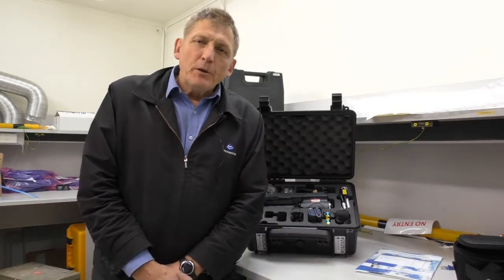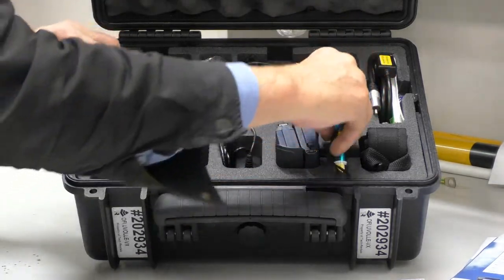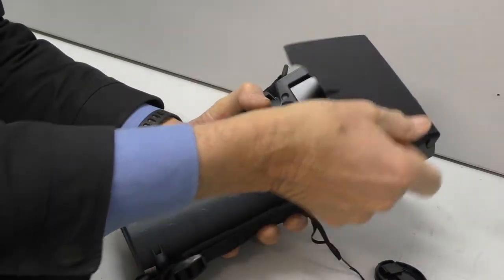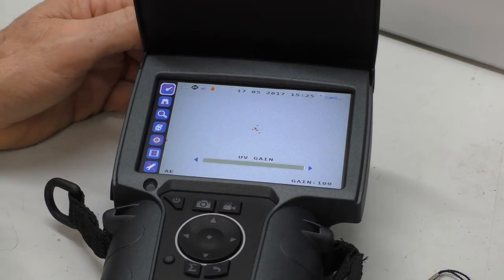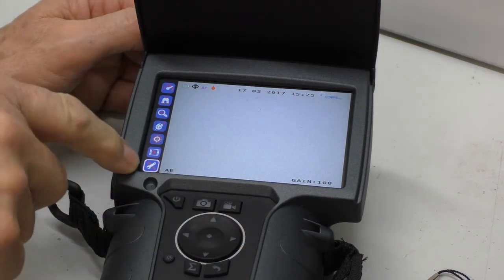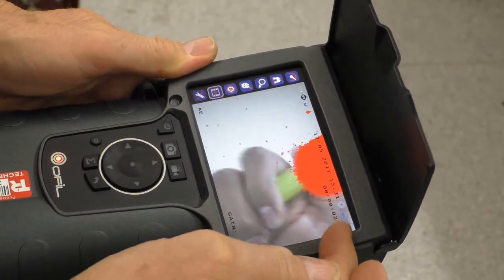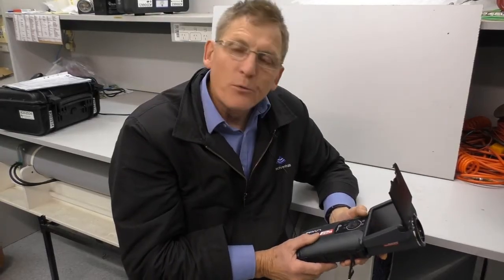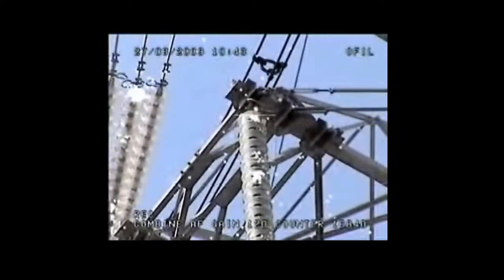Overview of the Ofil UVolle-VX Corona Camera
This video highlights the key features of the Ofil Uvolle-VX Corona Camera.

The Ofil Uvolle-VX is a corona video/still camera that records and displays both corona and partial discharge. IP54 includes GPS, temperature, and humidity measurement capability. Features visible and UV zoom, a UV events counter, and an integrated flashlight. This instrument has a minimum discharge detection of 1 pC, and a spectral range from 240~280 nm. 4 Hr operation on one battery. Two batteries supplied.